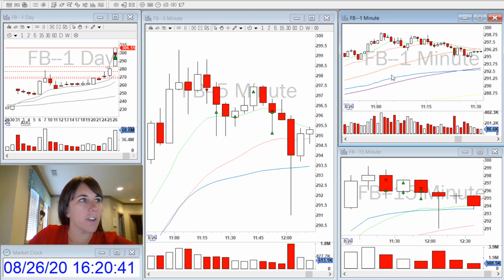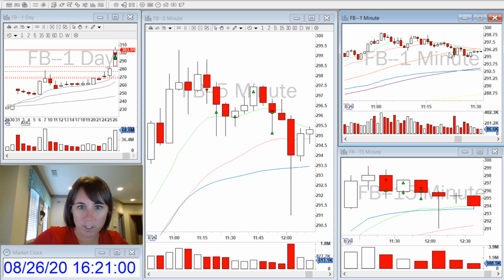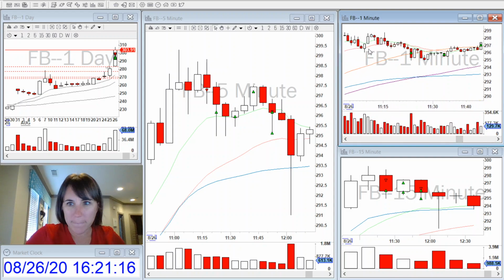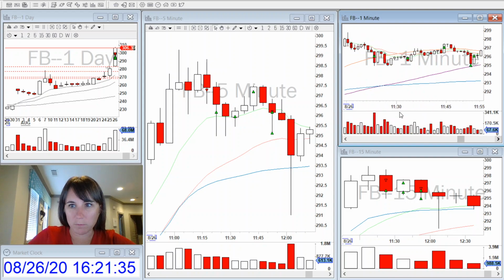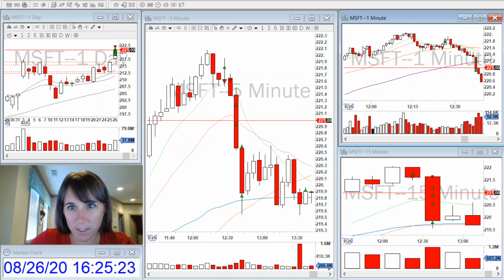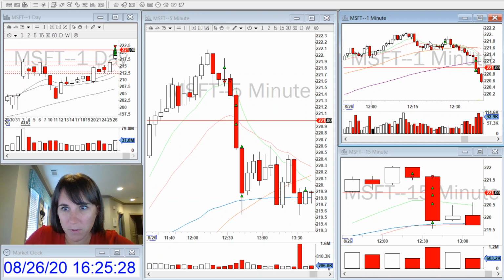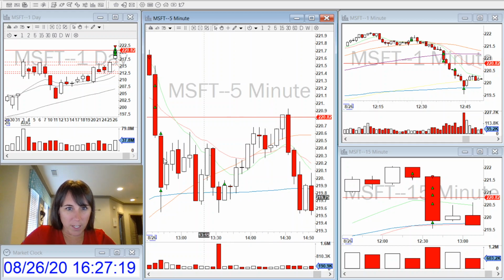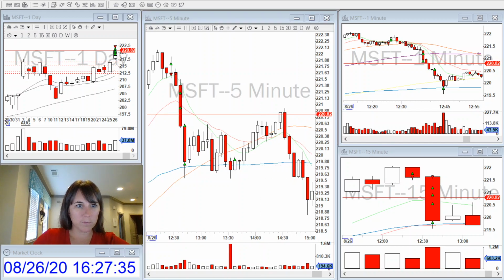Tiffany´s Day Trading Recap - Aug. 26 2020